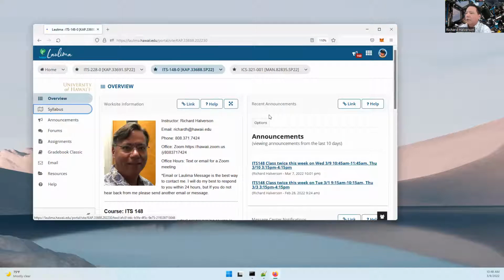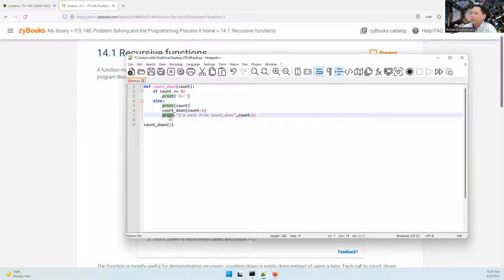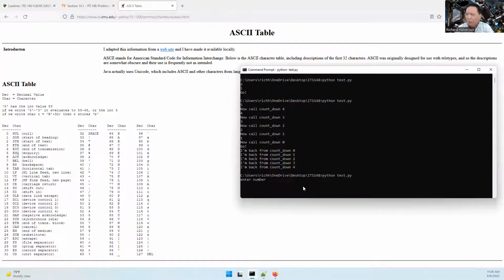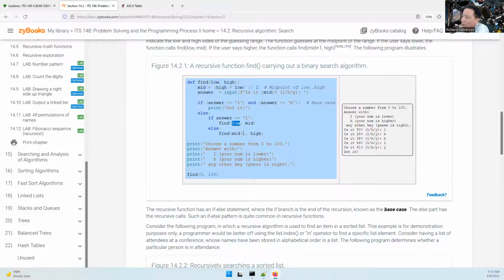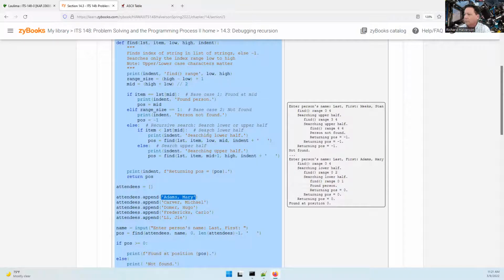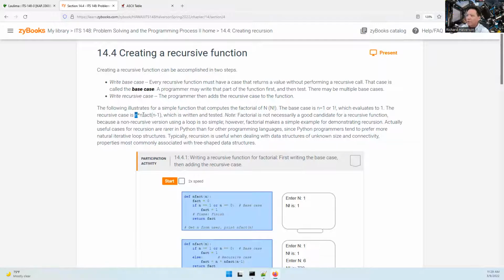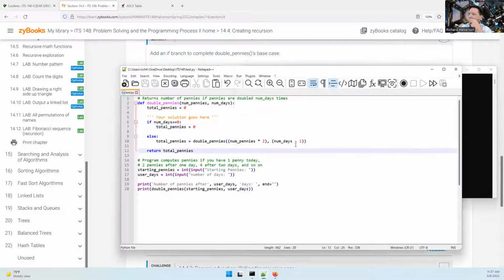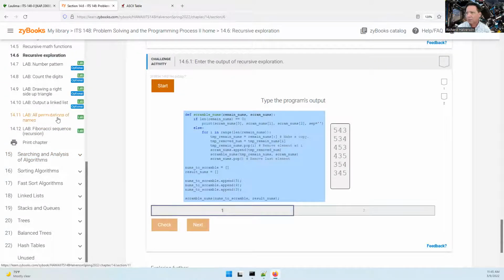ITS148 Video 10 Spring 2022 Chapter 14 Recursion